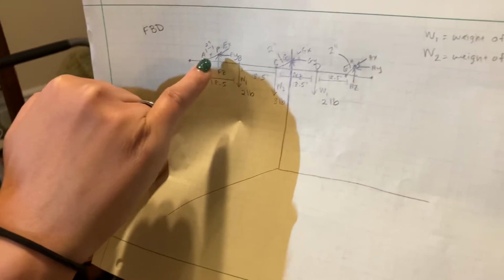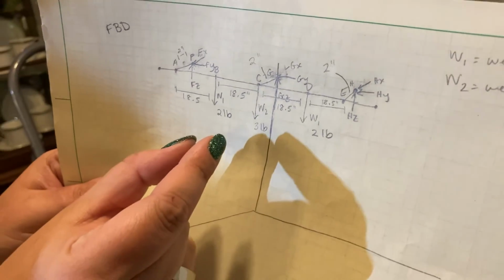MJ Statics Mod 4 Discussion